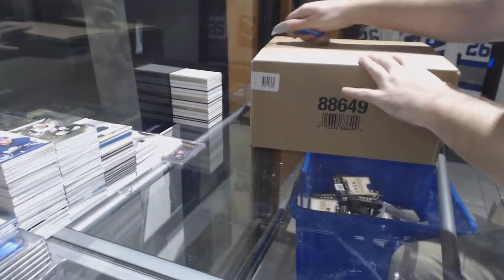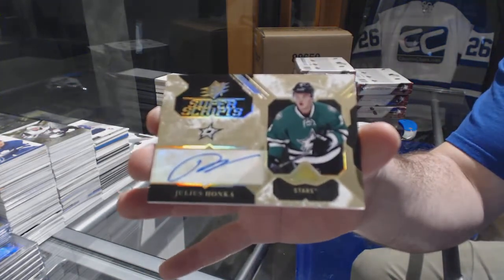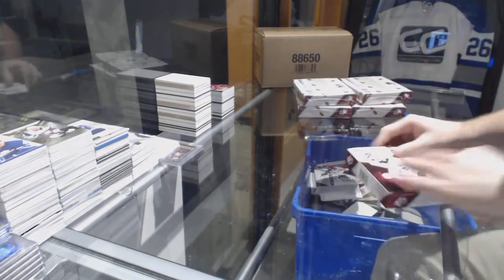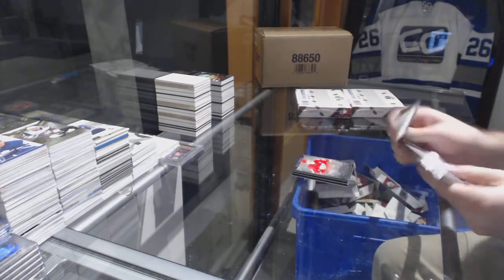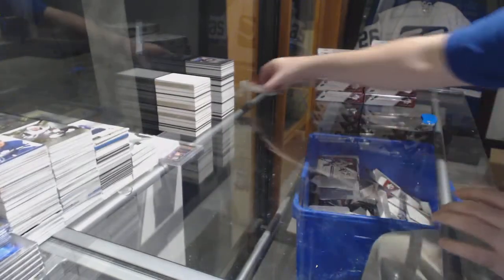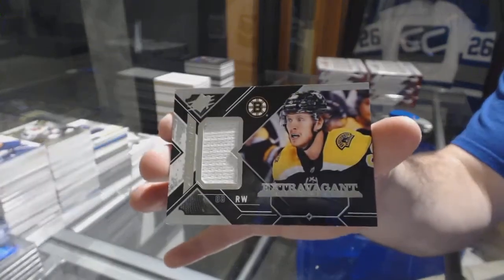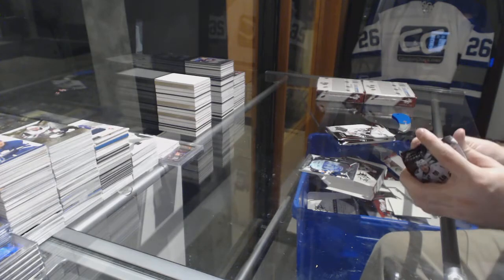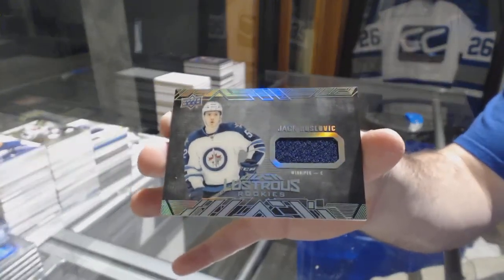17-18 Upper Deck SPx Hockey 20 Box Case Break - C&C GB #8237